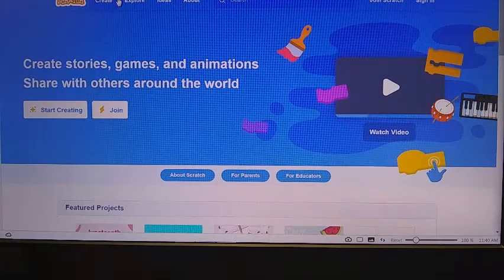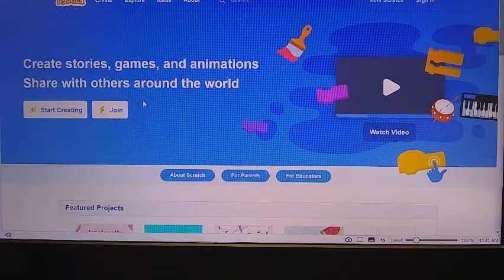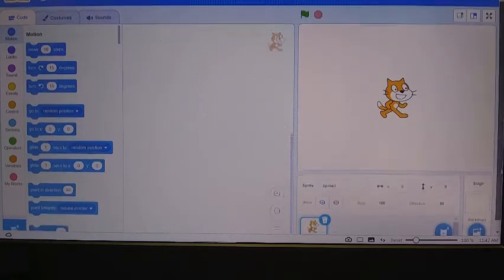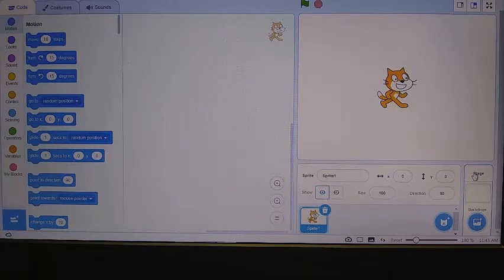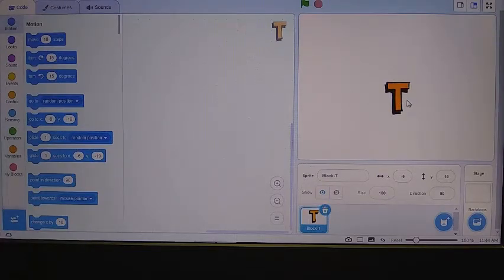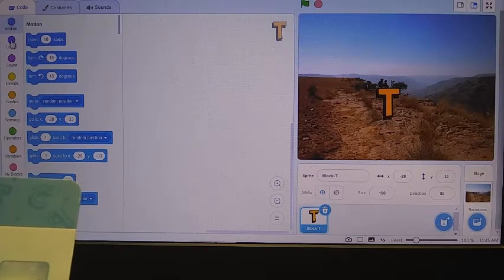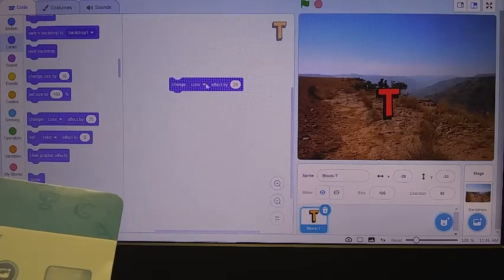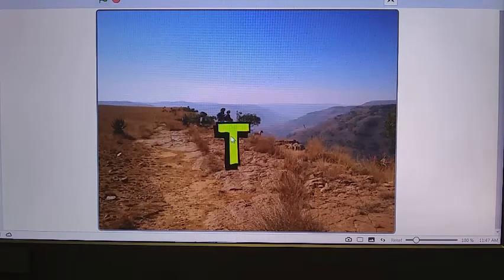Mr Rich and Friends #2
Mr Rich and Friends present Scratch!